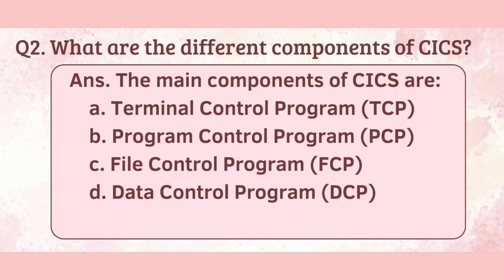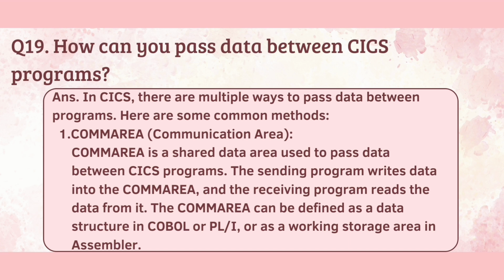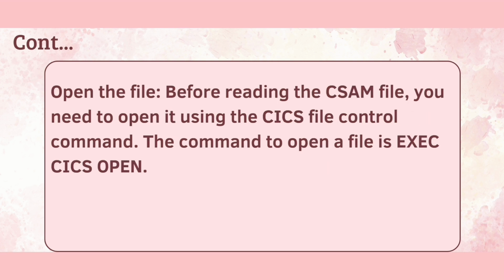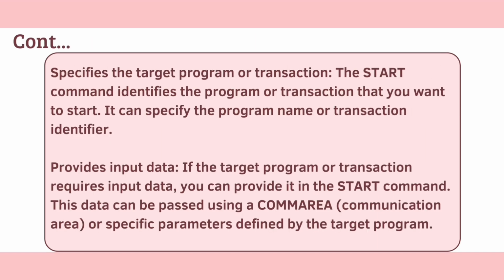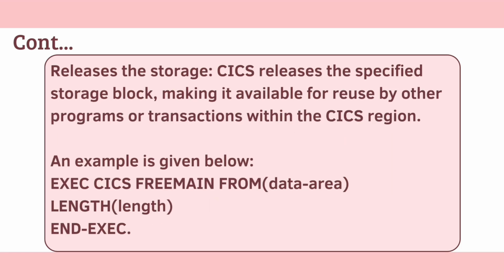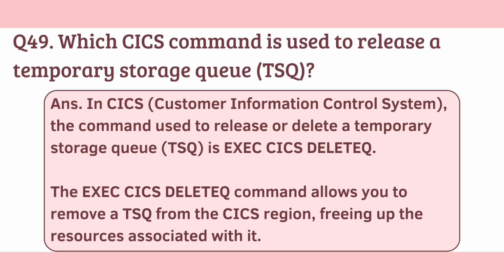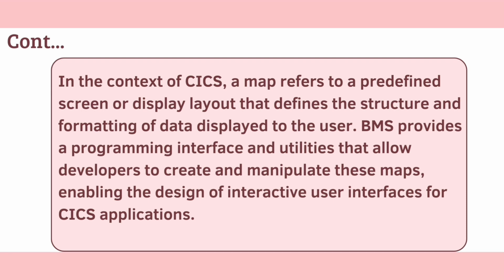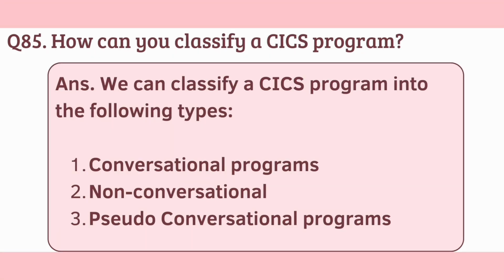One Stop CICS Tutorial - All You Need To Know | CICS Interview Questions |Mainframe CICS Tips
This Video contains a comprehensive list of Tricky Mainframe Interview Questions on CICS, precisely answered with clear explanations.
Please follow the entire Video to easily clear CICS Tech interviews.

Video Includes:

1. CICS Interview Questions You Need to Know!
2. Ace Any CICS Interview with These Must-Know Questions!
3. How to Nail Your CICS Interview with These Pro Tips!
4. Essential CICS Interview Questions You Need to Ace!
5. Unbelievably Effective CICS Interview Tips For Job Seekers!
6. The Ultimate Guide To Answering CICS Interview Questions!
7. Get That Job You’ve Always Wanted with These CICS Interview Questions!
8. Don’t Get Caught Off Guard: CICS Interview Questions!
9. Expert Tips to Help You Get Through Your CICS Interview!
10. Be Prepared: The Most Popular CICS Interview Questions!

Technology Videos -

Horror Videos -

Misc Videos -

Hit Bengali Songs -

Travel Blogs -

Music Videos -

Standup Comedy -